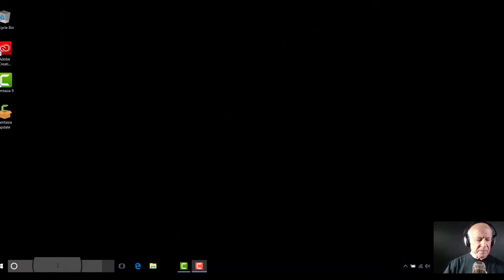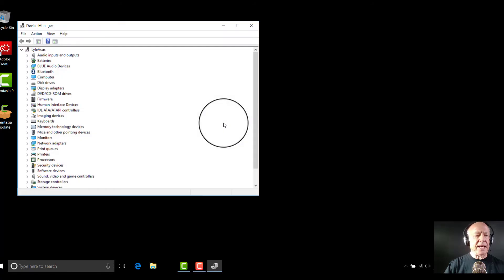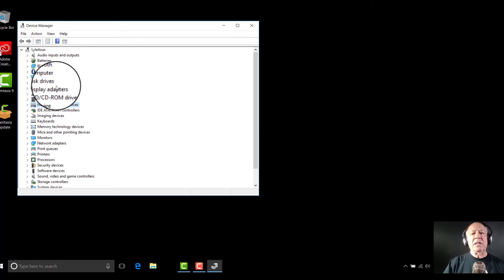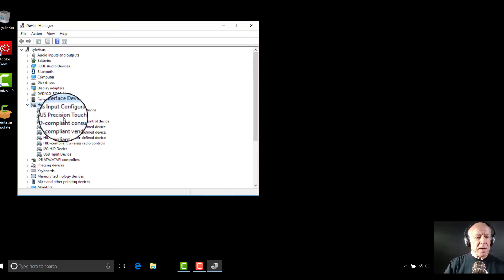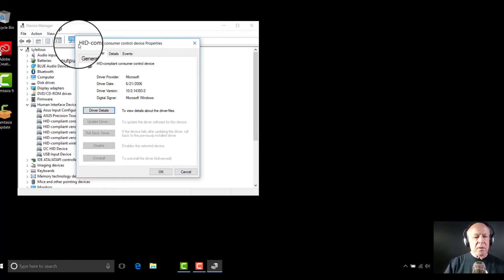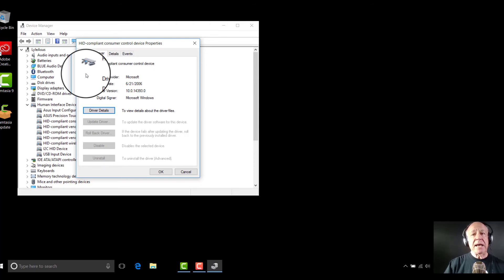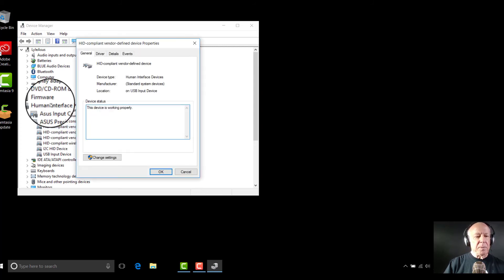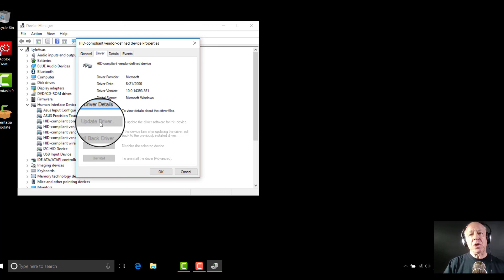Asus Laptop fix repair right click mouse pad button touch pad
Fix right click mouse button, Asus Laptop fix repair right click mouse pad button, touch pad not working